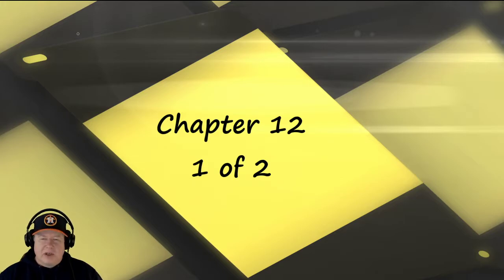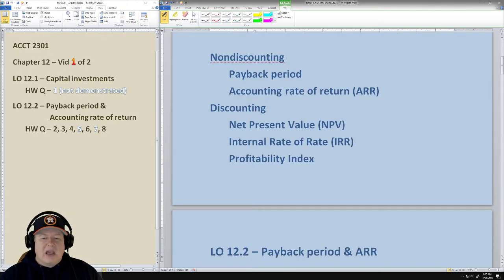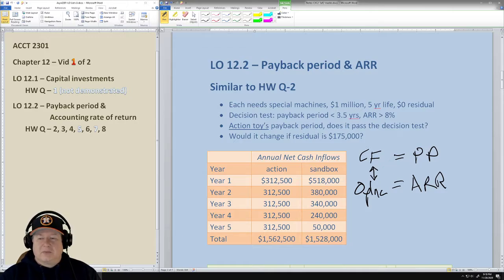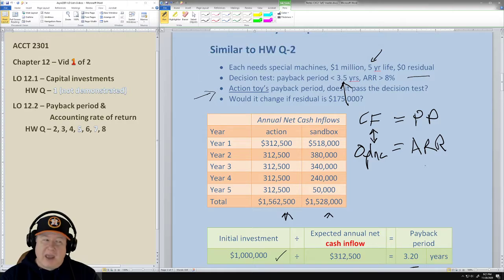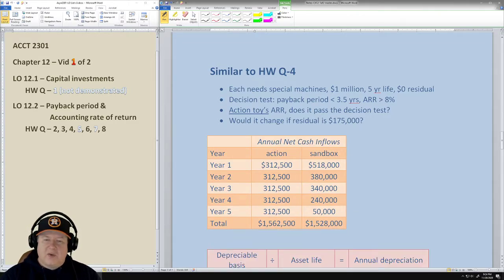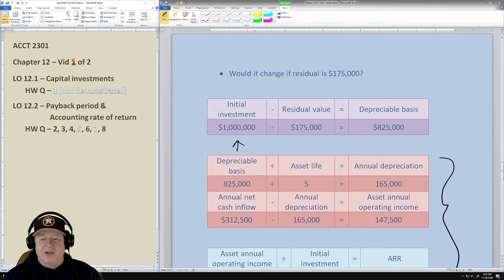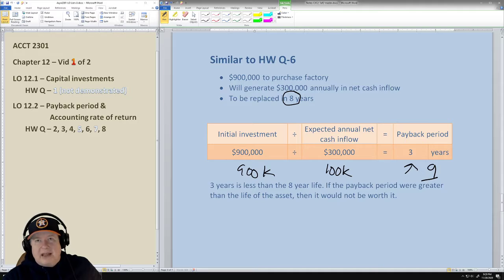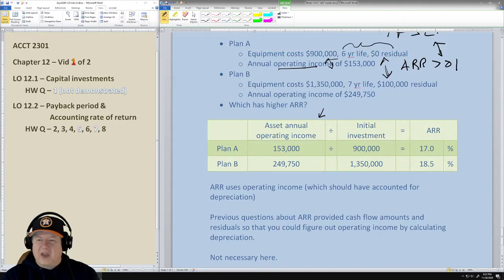Ch 12 - 1 of 2